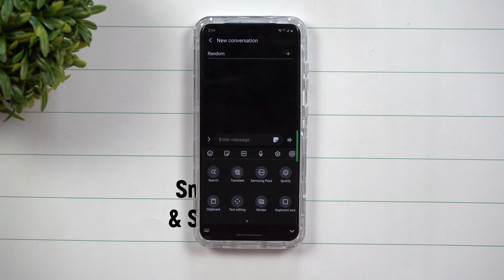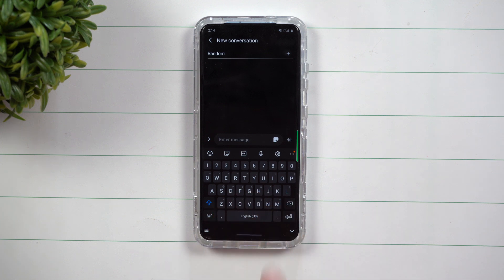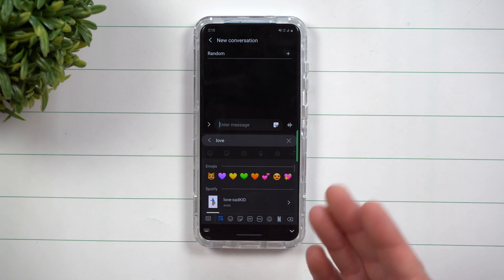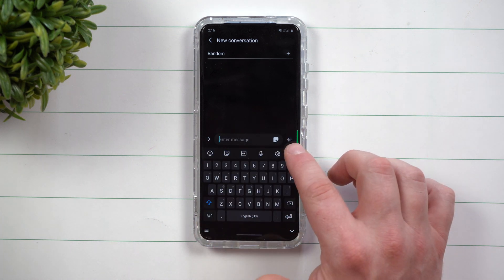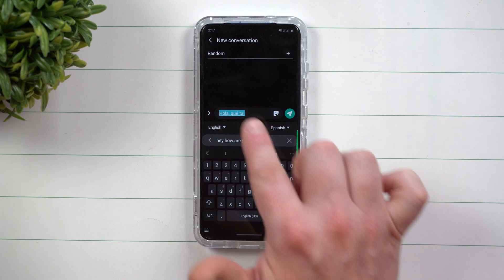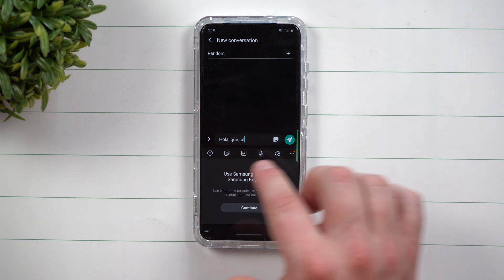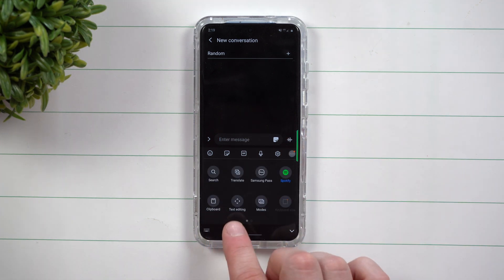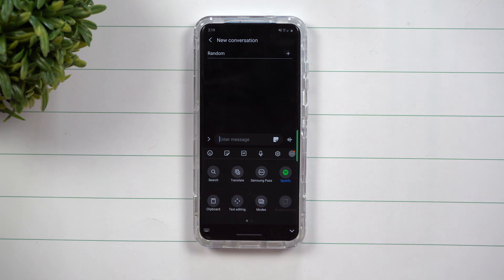Samsung's New Keyboard Features - One UI 2.1 Update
Here at Samsung In A Minute, We get to the point in around 2 minutes. In Today's Video, we take a look at the new Features built within the Samsung Keyboard after the One UI 2.1 update.